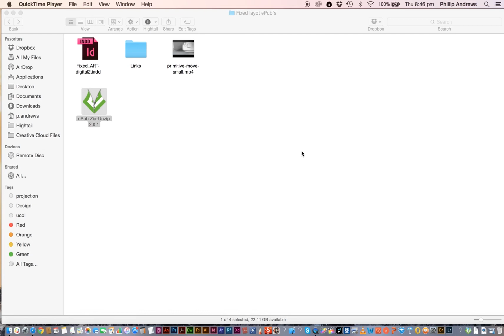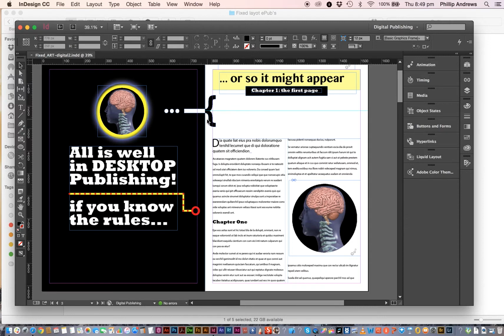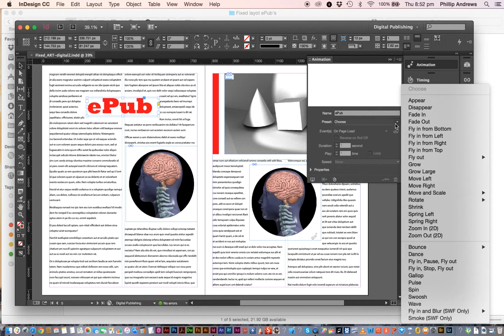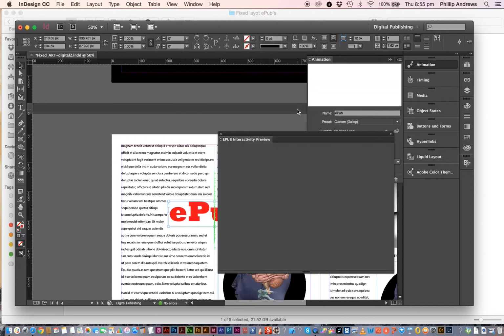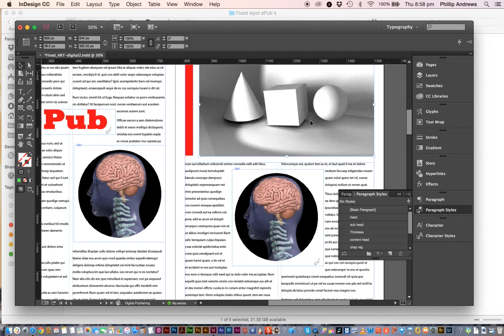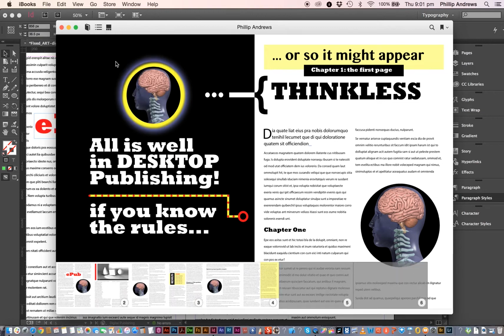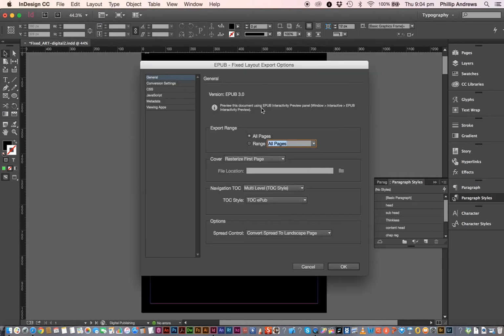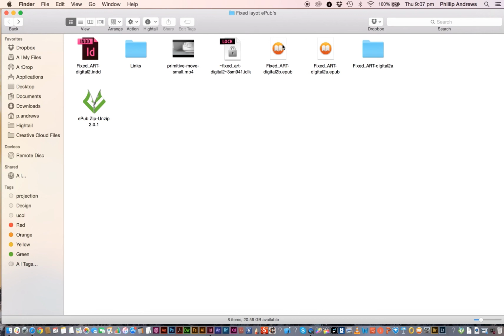Fixed layout ePubs with animation InDesign CC 2015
Creating fixed layout ePubs for single and double page spreads employing animation and video with Adobe InDesign 2015